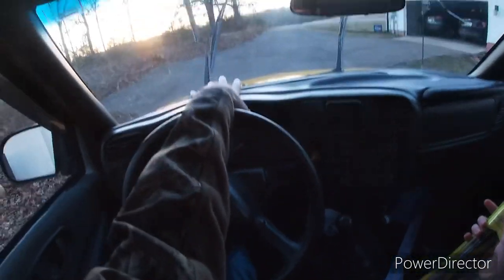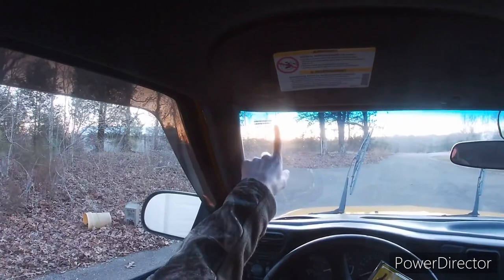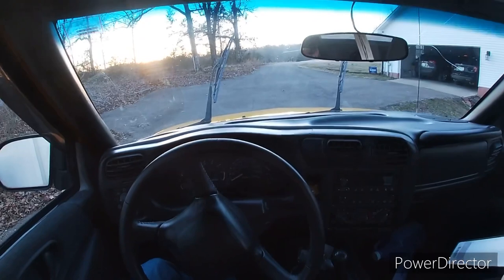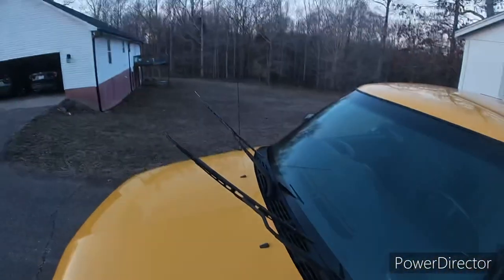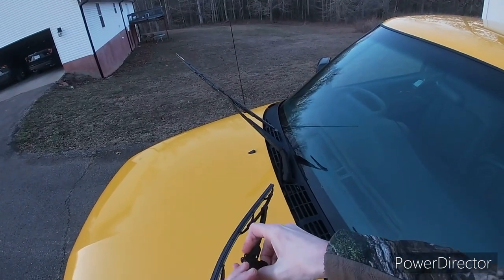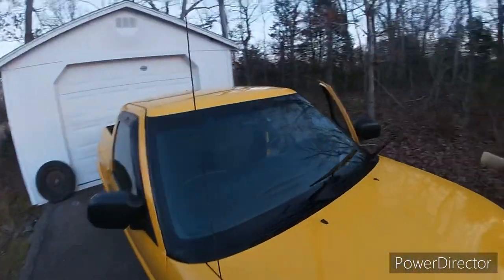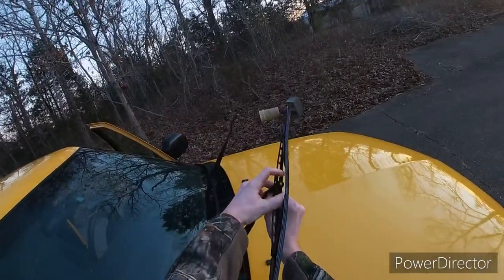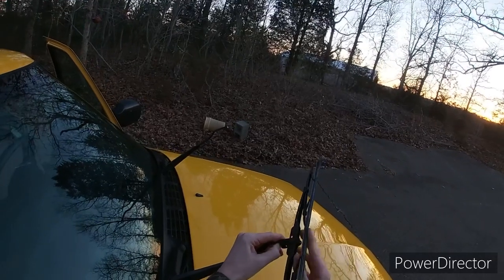2/13/22 we changed the wipers an filled the washer fluid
Send me a small video clip if you would like to give yourself a shout out on the channel.

Here are some channels
To go check out

Trucker Jukebox

Trucker Jukebox Spreaker radio

JBG Travels

My name is Joe Warren